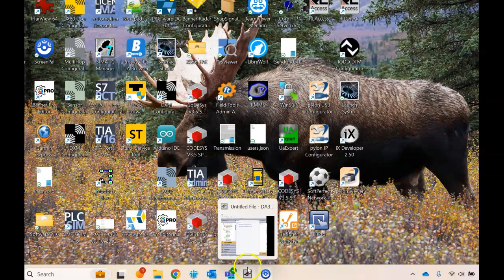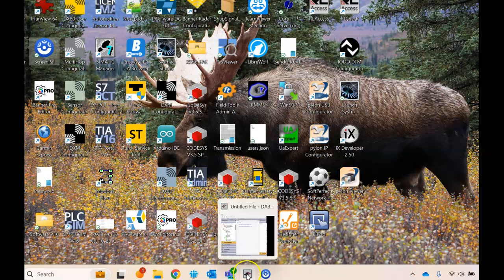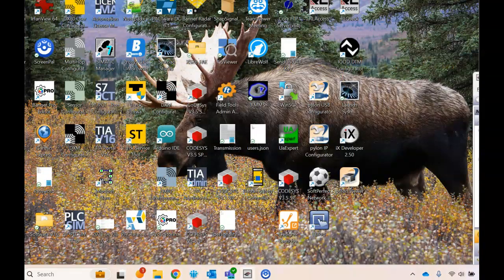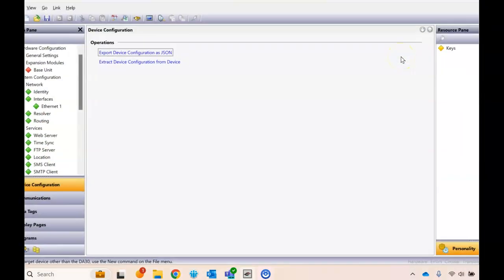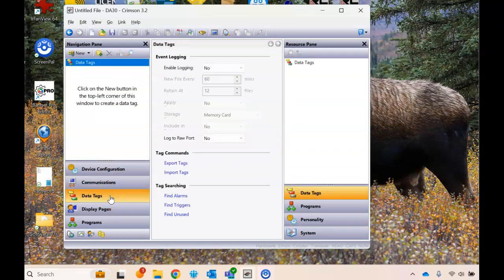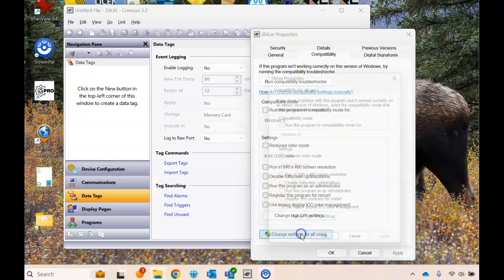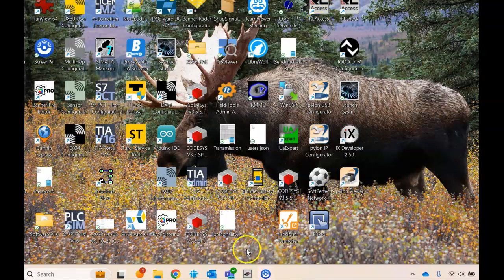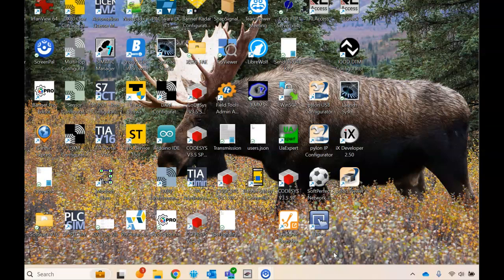Where's Crimson & Why is my Fonts so small in Crimson ?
This video will help solve problems wheere for some reason Windows will open Crimson on a different monitor even though you only have one and you can't find it, or get it to show up on your screen. And the other issue is that sometimes you might open a database from someone and for some reason the Fonts in Crimson become really small, almost hard to read they are so small.